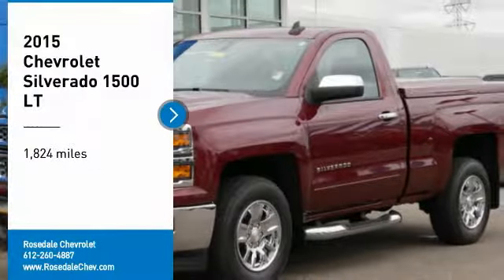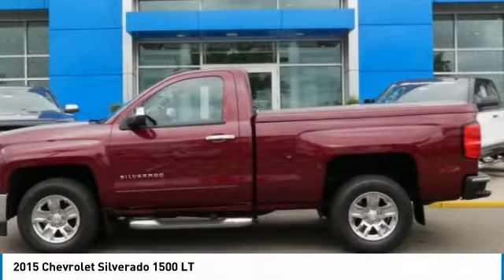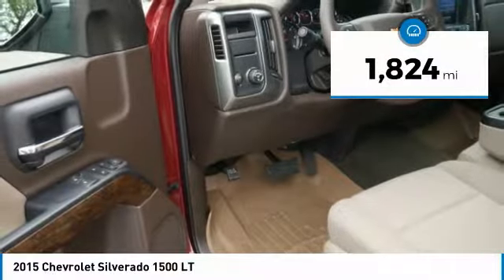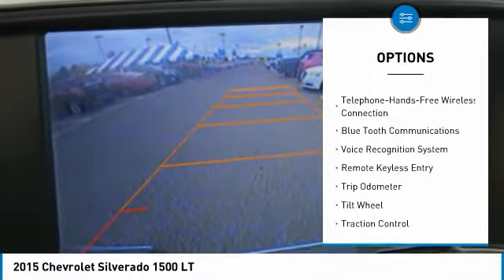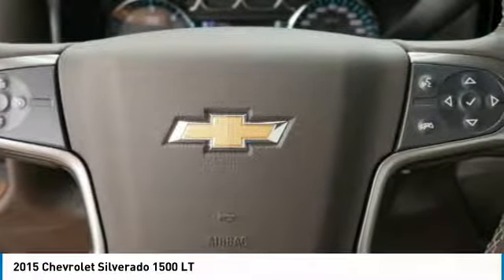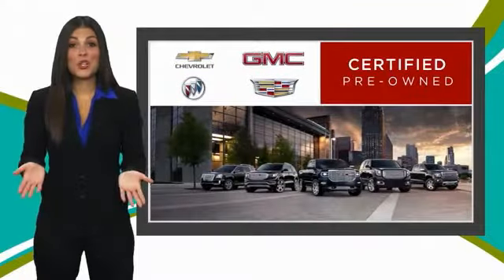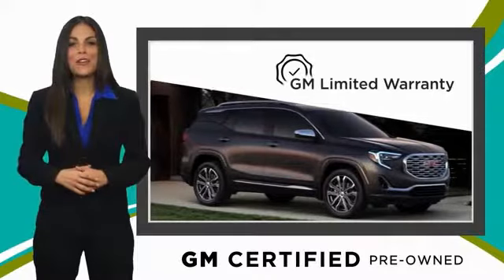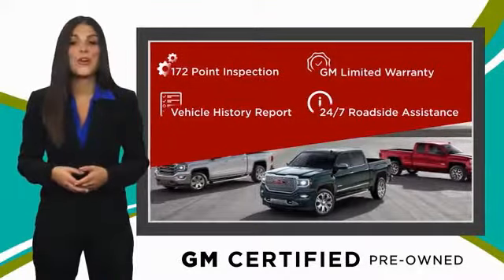2015 Chevrolet Silverado 1500 Roseville, Fridley, St. Paul, Minneapolis 9525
2015 Chevrolet Silverado 1500 LT

Rosedale Chevrolet
2845 Interstate 35 W

ONLY 1 809 Miles! FUEL EFFICIENT 23 MPG Hwy/16 MPG City! PRICED TO MOVE $1 600 below Kelley Blue Book! Aluminum Wheels LT CONVENIENCE PACKAGE Onboard Communications System CD Player TRANSMISSION 6-SPEED AUTOMATIC ELEC... AND MORE! KEY FEATURES INCLUDE: CD Player Onboard Communications System Aluminum Wheels Privacy Glass Keyless Entry Steering Wheel Controls Heated Mirrors Electronic Stability Control. OPTION PACKAGES: LT CONVENIENCE PACKAGE includes (AG1) driver 10-way power seat adjuster with (AZ3) bench seats only (BTV) Remote Vehicle Starter system (UVC) Rear Vision Camera (IO5) MyLink 8 Diagonal Color Touch audio system (C49) rear-window defogger and (KI4) 110-volt power outlet (Includes (T3U) front fog lamps. ENGINE 5.3L ECOTEC3 V8 WITH ACTIVE FUEL MANAGEMENT DIRECT INJECTION AND VARIABLE VALVE TIMING includes aluminum block construction (355 hp [265 kW] @ 5600 rpm 383 lb-ft of torque [518 Nm] @ 4100 rpm; more than 300 lb-ft of torque from 2000 to 5600 rpm) DIFFERENTIAL HEAVY-DUTY LOCKING REAR REMOTE VEHICLE STARTER SYSTEM Includes (UTJ) Theft-deterrent system.) TRANSMISSION 6-SPEED AUTOMATIC ELECTRONICALLY CONTROLLED with overdrive and tow/haul mode. Includes Cruise Grade Braking and Powertrain Grade Braking (STD) CHEVROLET MYLINK AUDIO SYSTEM 8 DIAGONAL COLOR TOUCH WITH AM/FM/SIRIUSXM USB PORTS auxiliary jack SD card slot Bluetooth streaming audio for music and most phones hands-free smartphone integration Pandora Internet radio voice-activated technology for radio and phone. VEHICLE REVIEWS: Edmunds.com's review says Inside Great Gas Mileage: 23 MPG Hwy. AFFORDABILITY: This Silverado 1500 is priced $1 600 below Kelley Blue Book. Pricing analysis performed on 7/21/2018. Horsepower calculations based on trim engine configuration. Fuel economy calculations based on original manufacturer data for trim engine configuration. Please confirm the accuracy of the included equipment by calling us prior to pu